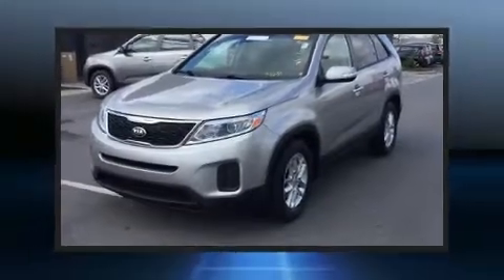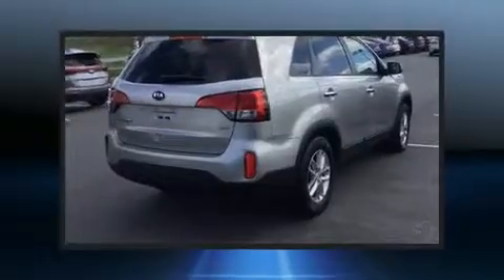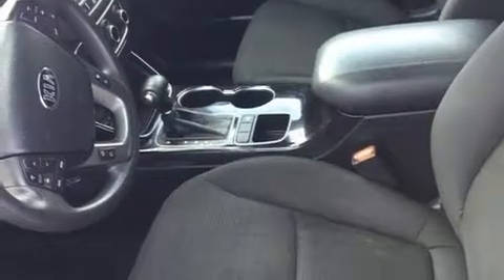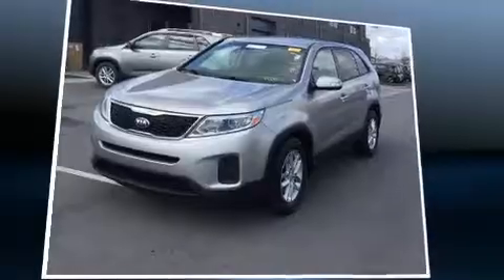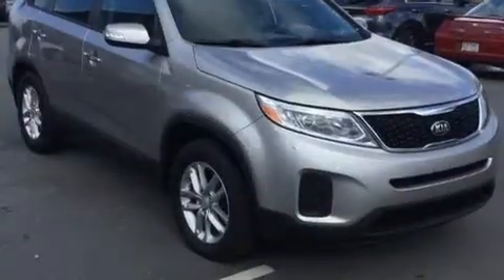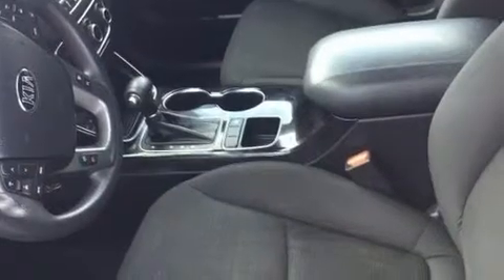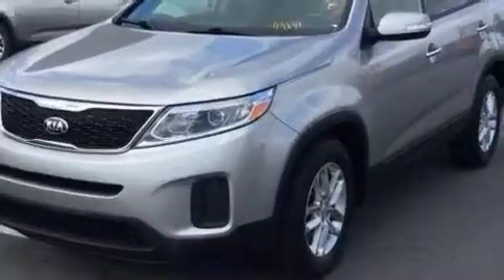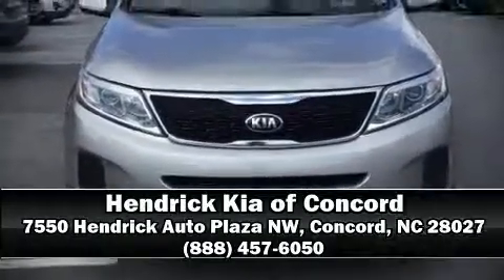2015 Kia Sorento LX FWD in Concord, NC 28027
7550 Hendrick Auto Plaza NW

Get excited about the 2015 Kia Sorento. With fewer than 45,000 miles on the odometer, this 4 door sport utility vehicle prioritizes comfort, safety and convenience. Under the hood you'll find a 4 cylinder engine with more than 170 horsepower, and for added security, dynamic Stability Control supplements the drivetrain. Kia prioritized practicality, efficiency, and style by including: a tachometer, air conditioning, tilt steering wheel, power windows, cruise control, an overhead console, and much more. With side curtain airbags supplementing the rest of the safety network, you can be assured that you and your passengers will experience top-tier protection. This vehicle has achieved Certified Pre-Owned status, by passing Kia's comprehensive certification process, including a rigorous 150 point inspection! Our experienced sales staff is eager to share its knowledge and enthusiasm with you. They'll work with you to find the right vehicle at a price you can afford. Please don't hesitate to give us a call.